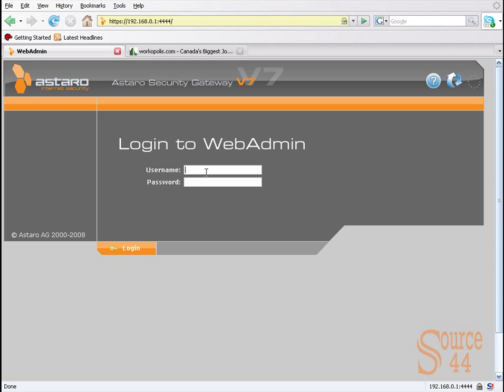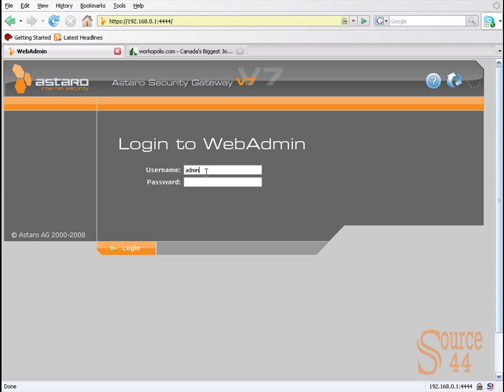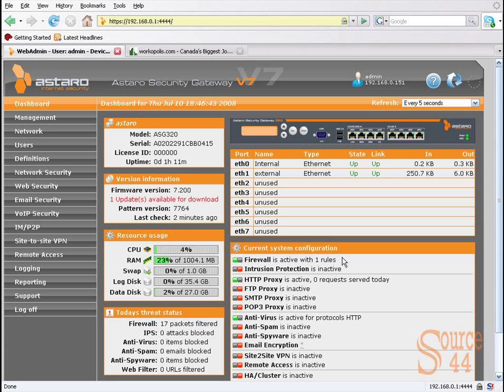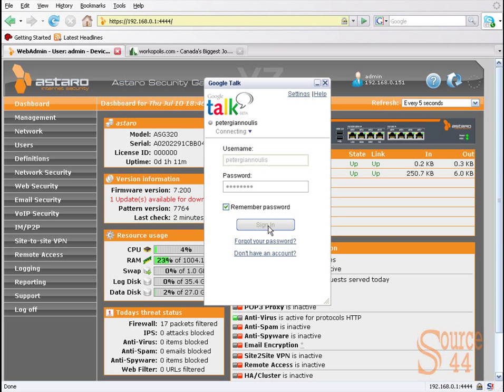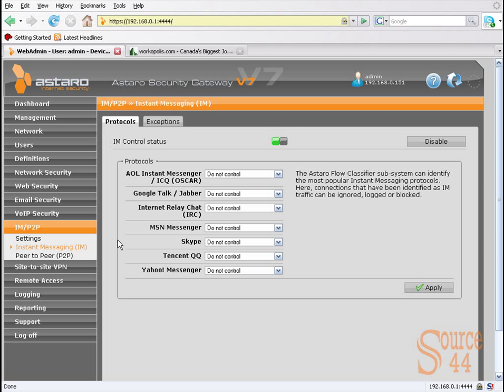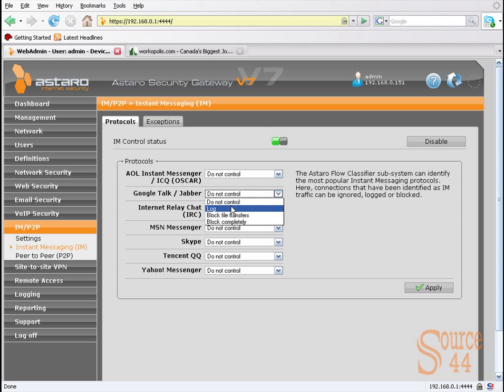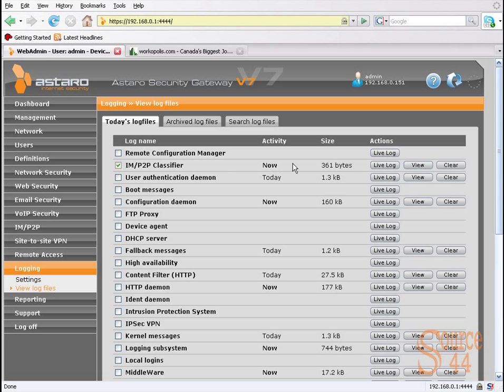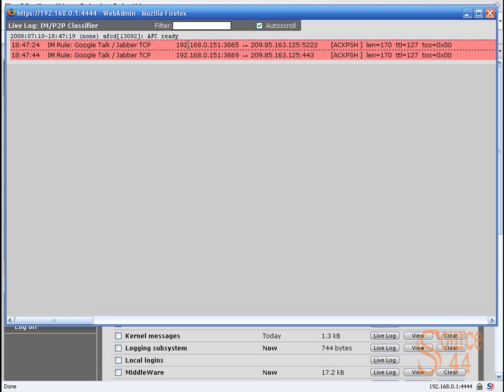Blocking Google Chat with an Astaro Security Gateway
This video outlines how to use an Astaro Security Gateway to block Google Chat.